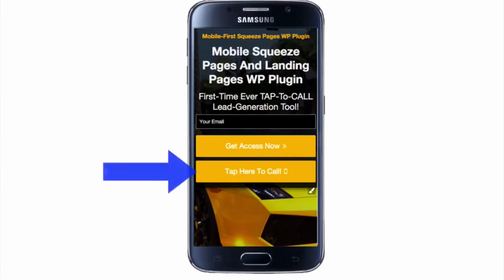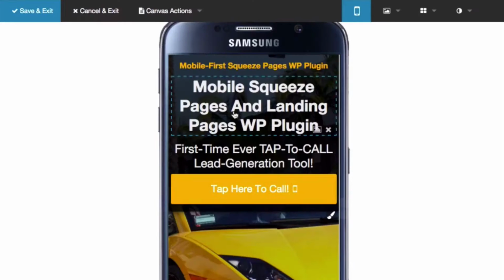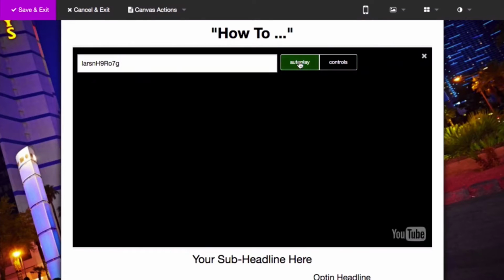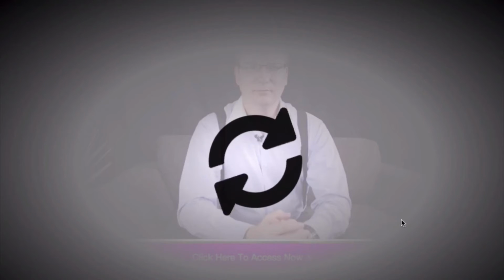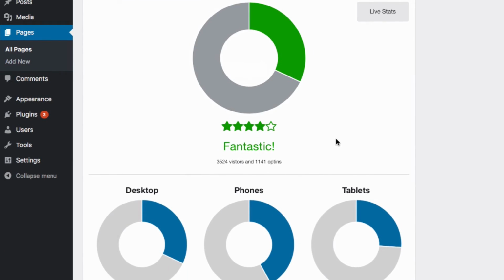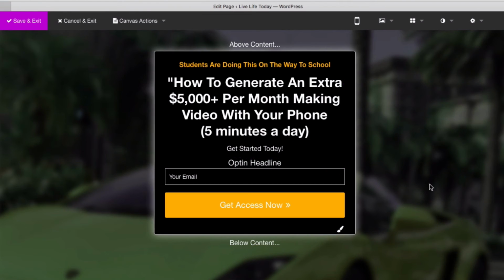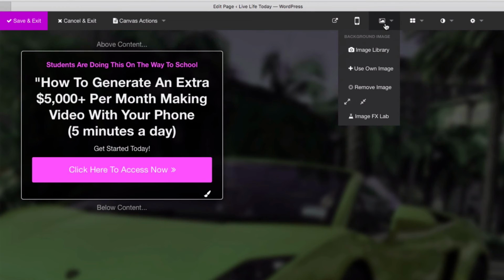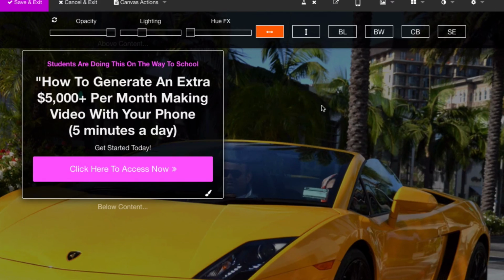Faster Squeeze Pages That Convert Better (WordPress)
Here are my top tools for creating the highest converting squeeze pages fast. Check out these 4 different squeeze pages that will work great in 2017.